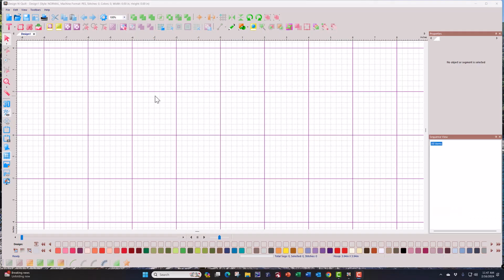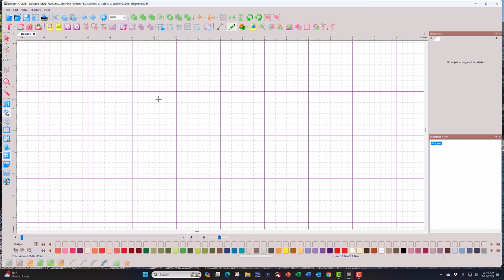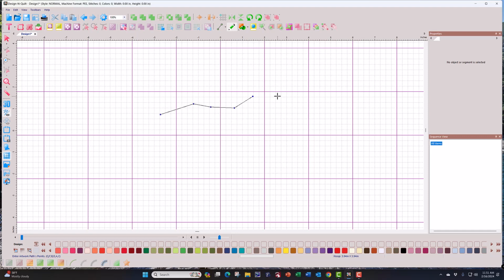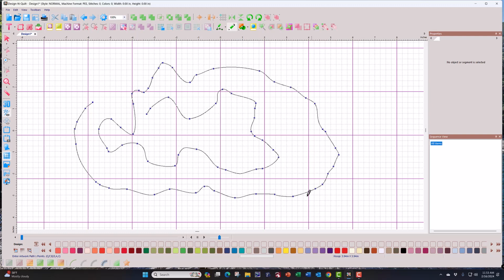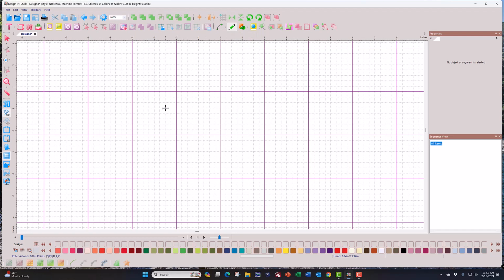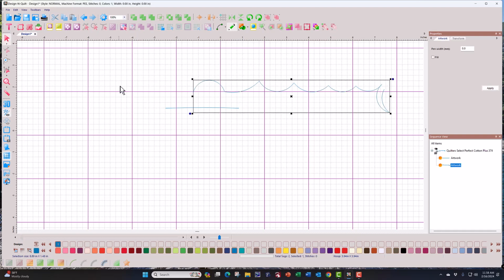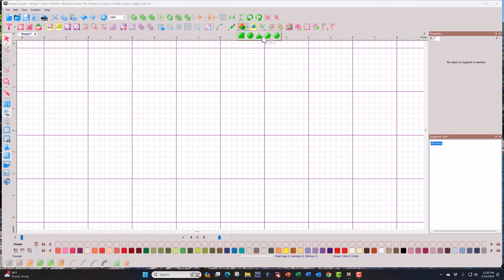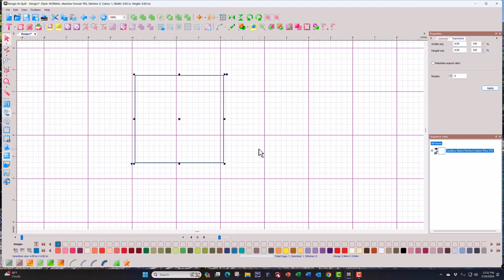March 2024- Working with Artwork Part 1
Description:  In this multi-part series we will cover working with Artwork, also known as Vectors.  In art 1 we cover the basics of artwork, and drawing lines and shapes.